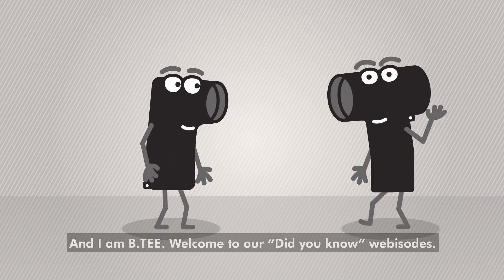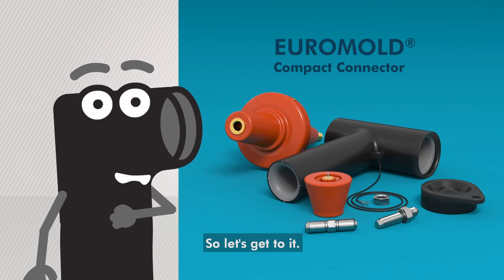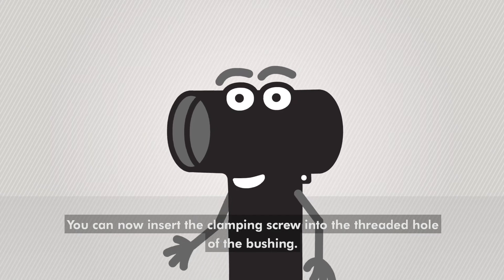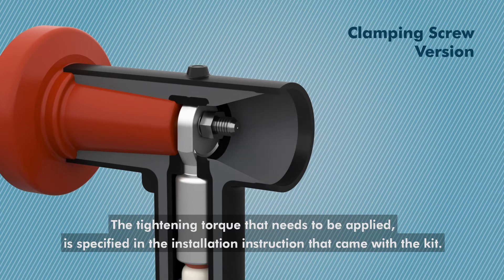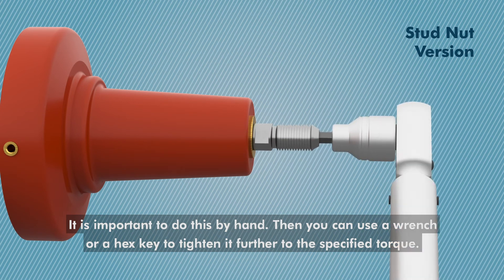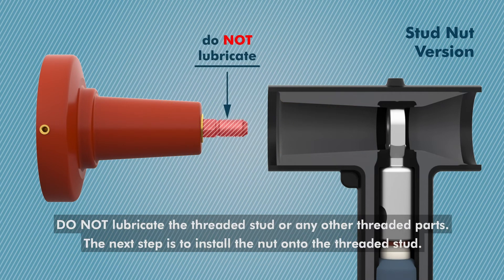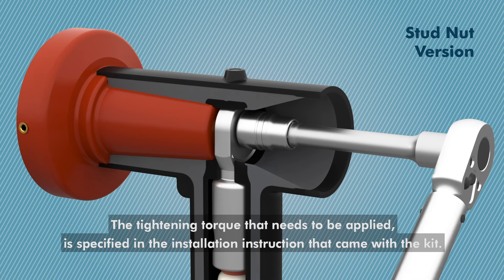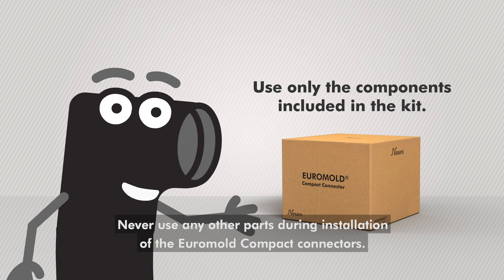Elar & B.Tee's Webisode No.4 - Installing the Euromold Compact Connectors onto their mating bushings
Elar & B.Tee's Did you know? Webisodes gives answers to the most asked questions about the Nexans Power Accessories.

In this Webisode they give answers to the FAQs about how to correctly install the Euromold Compact Connectors onto their mating bushings.